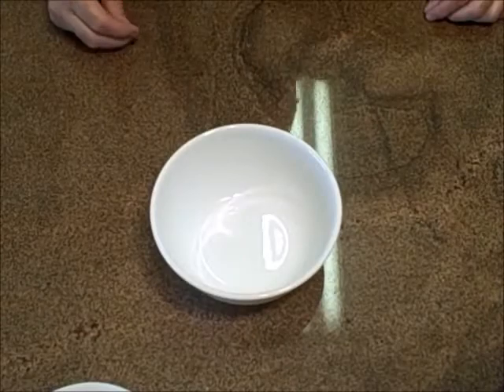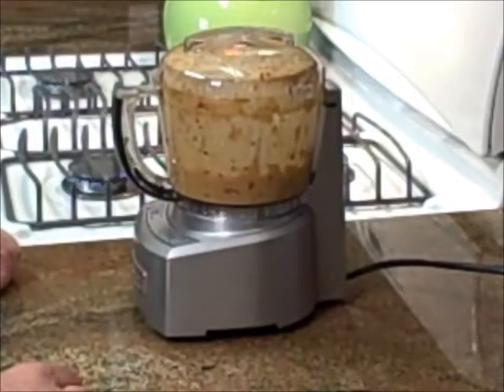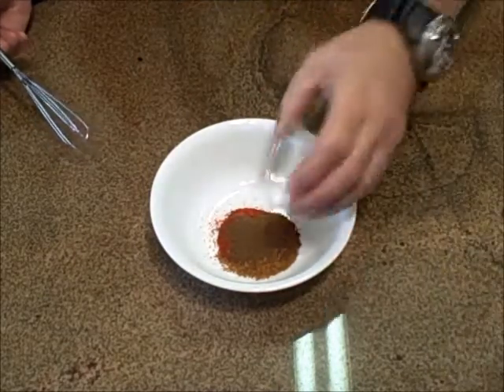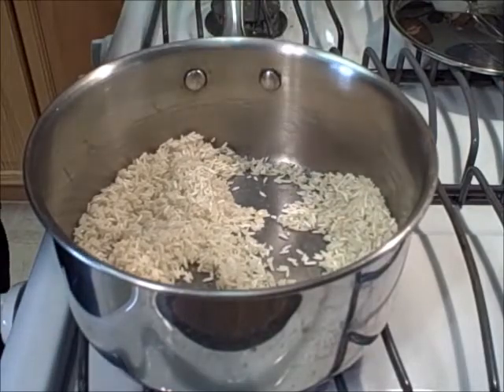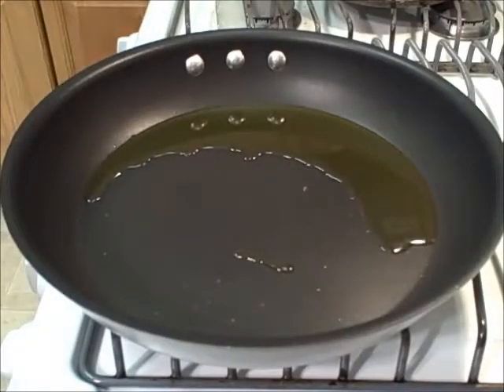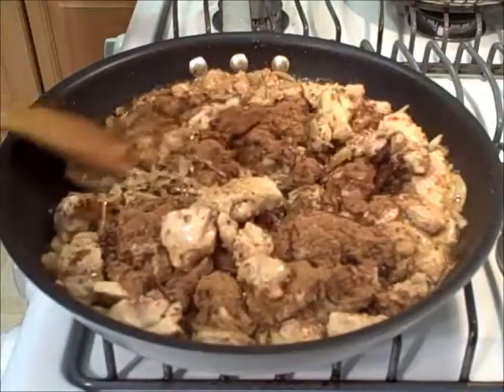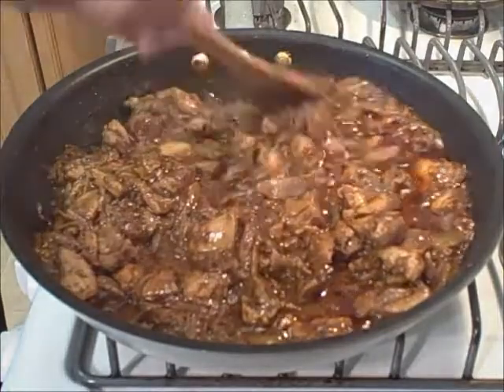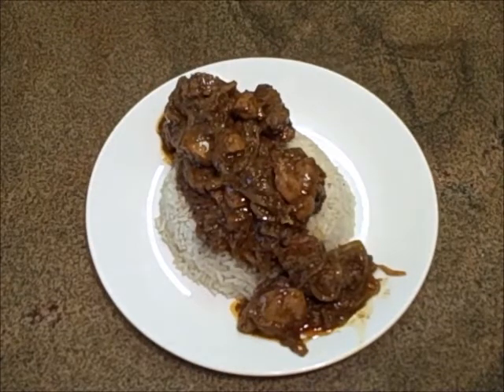Chicken Recipes: Indian Food Recipes: Chicken Curry? Chicken Vindaloo!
Chicken Vindaloo dish that the English lads eat the morning after a hard night of partying! It is a rather spicy dish consisting of meat, wine and garlic in it's most traditional form. The name  Vindaloo comes from the Portugese word Carne de Vinha d' Alhos. In most Indian restaurants you will find chicken vindaloo served with potatoes. This is not the traditional way to serve it. The potatoes are used as a thickener or volume enhancer. This dish as with other curry dishes are quite popular in England and are gaining in popularity here in the states. You can find my recipe for Chicken Vindaloo below. Enjoy!

SPECIAL PLATES:

DMT D8EE

Ingredients For Marinating Process
2 Lbs Chicken thighs cut into chunks.
2 Cups slivered onions.
4 to 8 whole chilies or the equivalent amount in crushed red chilies it all depends on how HOT you like your vindaloo.
4 to 6 cloves of garlic.
1 or 2 Inch piece of ginger peeled and sliced up a bit for processing.
3 Tbsp onion confit. If you don’t have any just puree about half a medium onion to put into marinade.
1/4 to 1/2 Cup of White wine vinegar or sherry vinegar for the marinade.
Light squeeze of lemon juice.

Ingredients For Dry Spice Mix:
1 Tsp. Garam Masala.
1 Tsp. Paprika. Not smoked or sweet paprika. Regular paprika. It is used for some color not flavor.
1 Tsp Ground cloves.
3/4 Tsp. Ground Cardamon.
1 1/4 Tsp. Cinnamon.
1/2 Tbsp. Freshly crushed black pepper.
1 1/2 Tbsp. Cumin.
1 Tsp Coriander.
1 1/4 Tsp. Mustard Seeds
3 Tbsp. Honey
4 Tbsp. Olive oil or Ghee.

Method:
1. Take your chilies or crushed chilies, garlic, and ginger and put it into your white wine vinegar or sherry vinegar stir it up well then squeeze some fresh lemon juice into it and let sit for about an hour.

2. After the marinade sits for one hour you can either pour it over your cut up chicken thighs or you can do what I did which was to place the marinade in a food processor and blend it up and then pour it over your cut up chicken things and allow to marinate for minimum of one hour in the refrigerator. I let my chicken marinate for four hours to really suck up those flavors from the marinade! Yum!

3. Now for the dry spice mix take your clove powder, cumin, cardamon, paprika, cinnamon, black pepper, garam masala, and coriander and put them in a bowl and mix them up completely with a whisk!

4. Now after your dry spice mix(your curry is made) Make some simple white rice with some salt and black pepper and put it aside when it is finished. Your Chicken Vindaloo will go on top of the rice.

5. Get a large skillet I like using an All Clad Non-Stick skillet that I love and heat your oil or ghee in it and add your mustard seeds to the skillet. Eventually the seeds will start to pop like popcorn. Once this happens add your slivered onions and and touch of salt and sweat the onions down til you get some browning to them.

6. Once the onions are golden brown it’s time to add your marinated chicken using all the juices that accumulated with it and stir it about the skillet for a few minutes getting the chicken and the onions mixed well.

7. Add your dry spice mixture and a pinch of salt and mix the curry into the chicken and onions well. Cook in open skillet for about three minutes continually mixing then add your honey and stir it in then cover the skillet with it’s lid and simmer the Chicken Vindaloo

8. Let the Chicken Vindaloo simmer in the skillet until the chicken is done and the curry it is cooking in is nice and thick! Don’t forget to stir the vindaloo every so often.

9. Prepare plates or bowls with your rice and then just spoon the Chicken Vindaloo over the rice and serve!